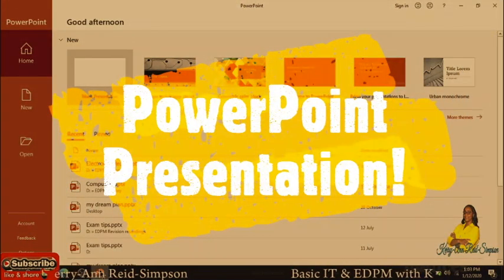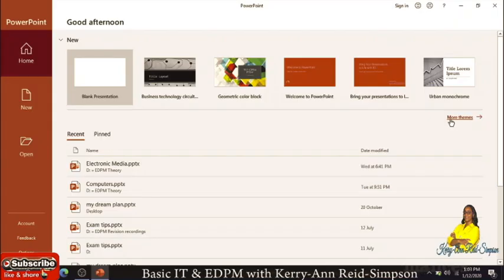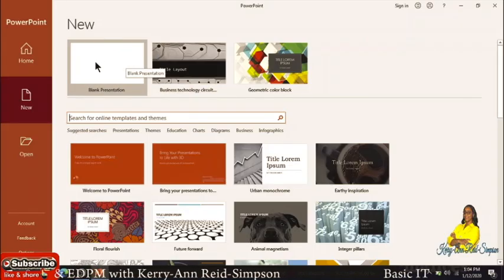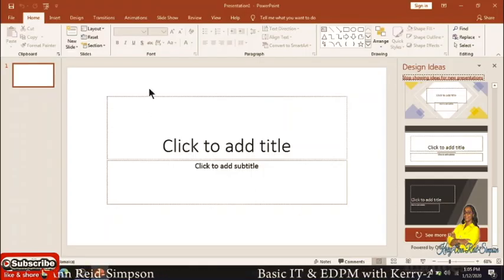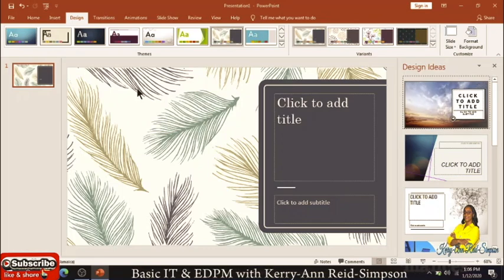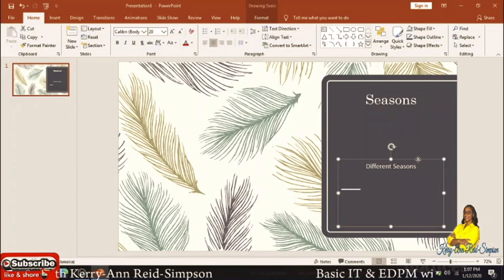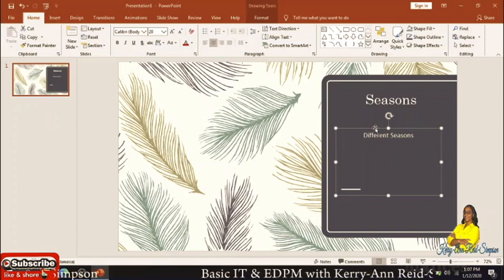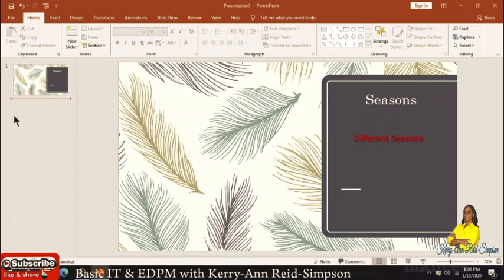How to create a PowerPoint Presentation(Introduction)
This video is an Introduction to PowerPoint Presentation. It involves how to: create slides, add text to slide and add picture/graphics to slides.